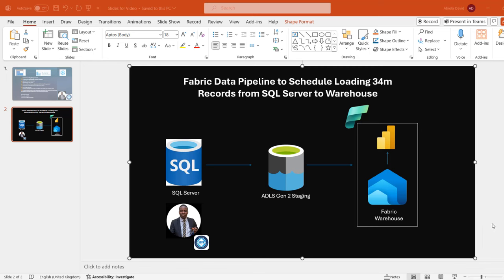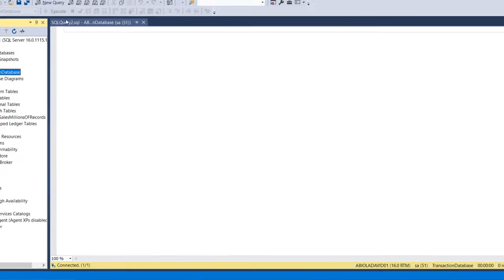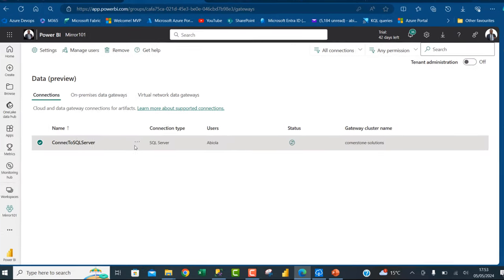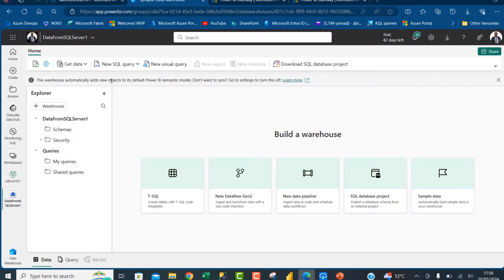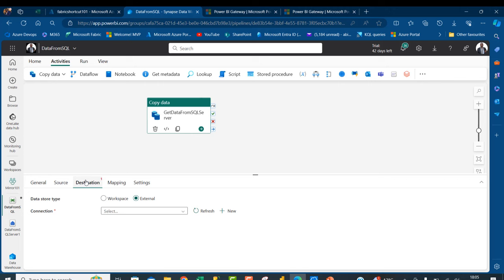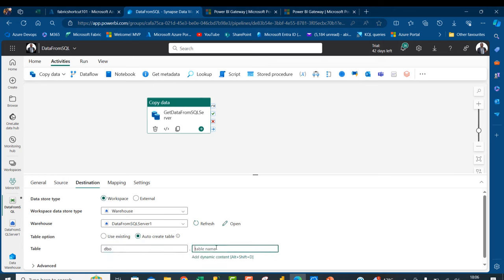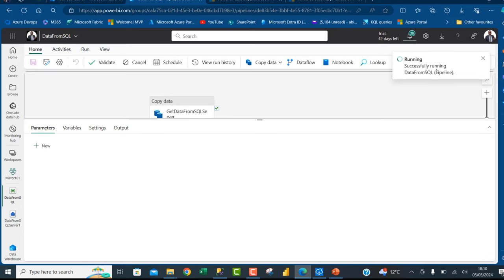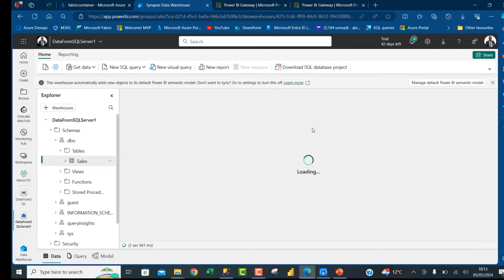Migrate 34m Records from SQL Server to Warehouse using Fabric Data Pipeline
In this end-to-end Data Engineering and Analytics project, I walked you through how to migrate 34m of records from on-prems SQL Server to Fabric Data Warehouse using Fabric Data Pipeline.